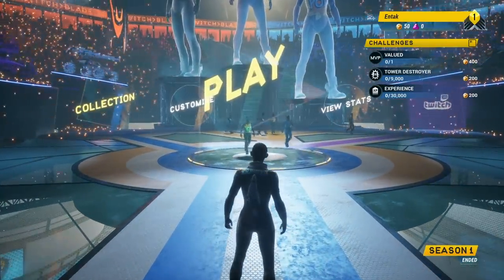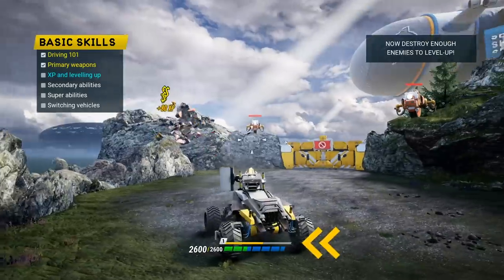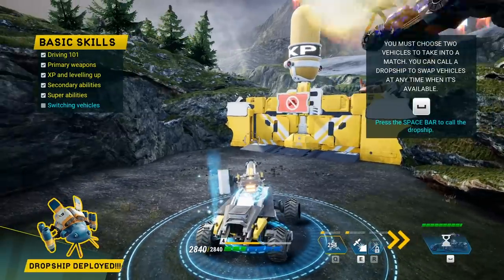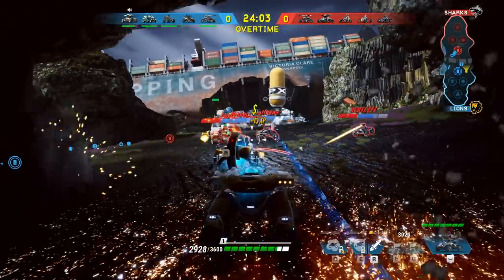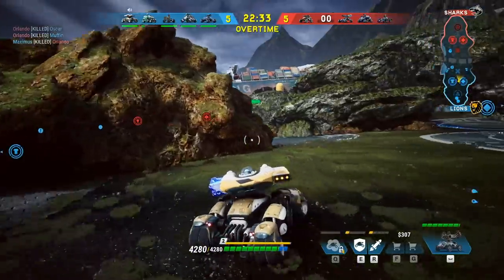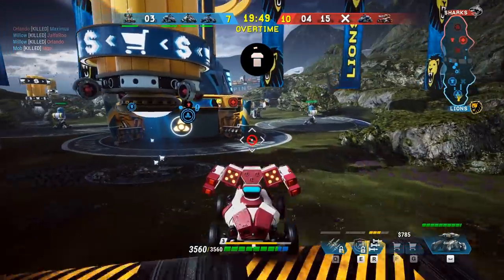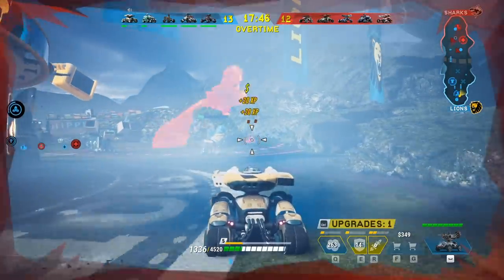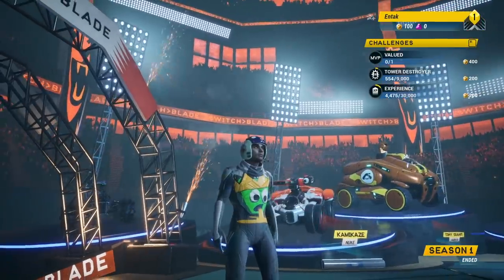Switchblade - FREE TO PLAY Arena Based Vehicle Action Game! (Switchblade PC Gameplay)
Welcome to Switchblade! Switchblade gameplay features the world’s first Moba-inspired vehicle action game.

Switchblade Game Overview:
Win battles, grab loot and create your own online superstar in a spectacular future-sport championship.

Seamlessly switch between heavily armed sci-fi vehicles at any time to create endless tactical choices.

Broadcast to a worldwide audience in an interactive spectator mode that constantly influences in-game action.

Compete in a frantic 5v5 struggle to destroy opposition towers and win.

Escort explosive mobs to opposition towers and take out their defensive shields.

Once a tower’s shields are down, blast it’s core to take it out.

Destroy enough towers before the match ends and victory is yours.